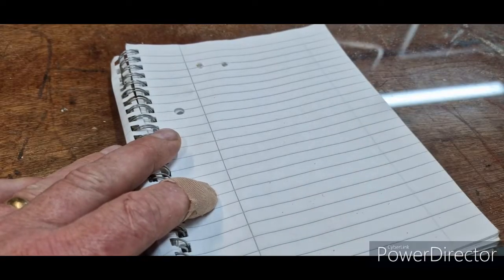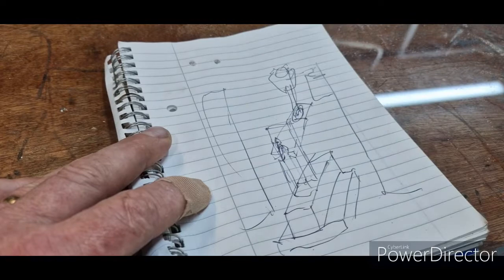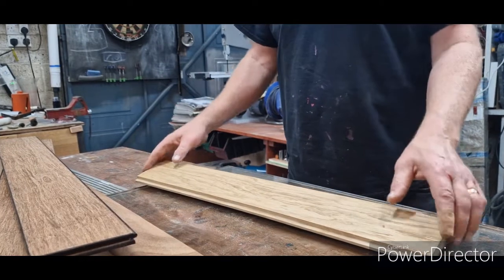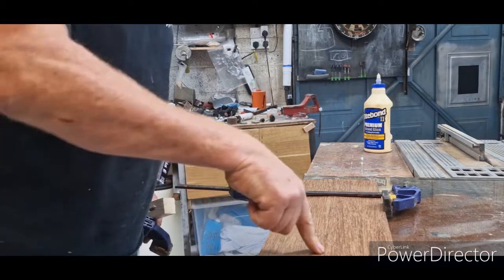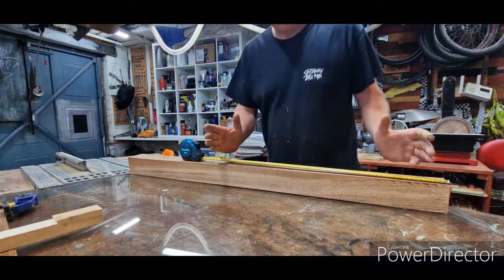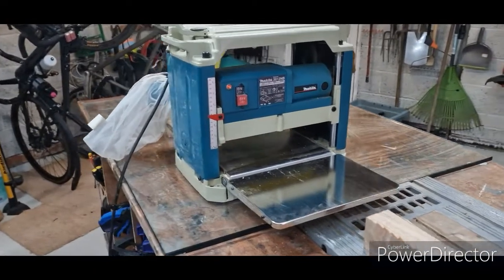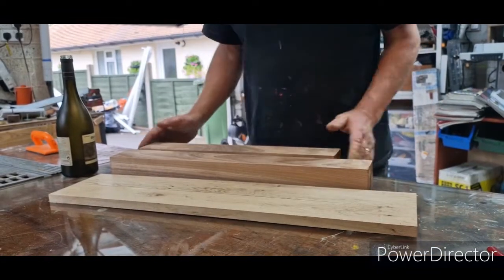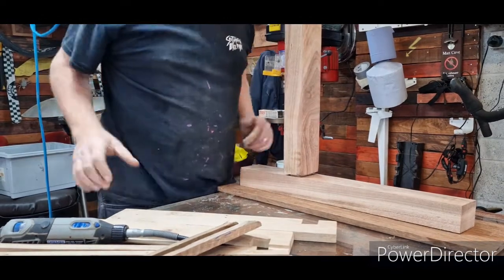How to Make a Narrow Table